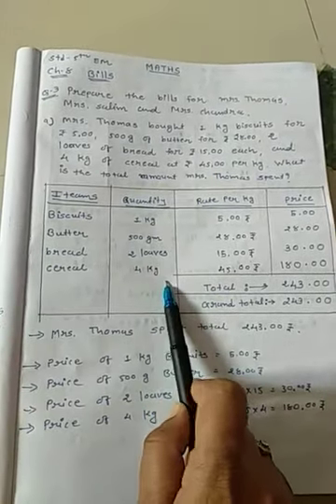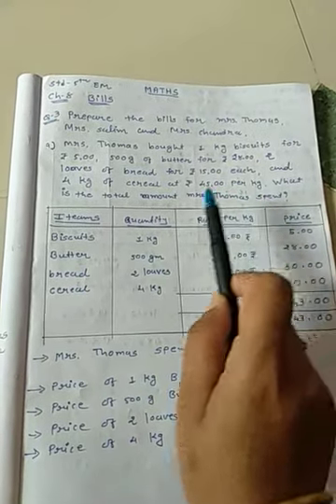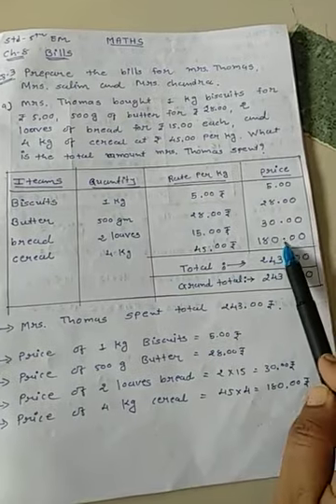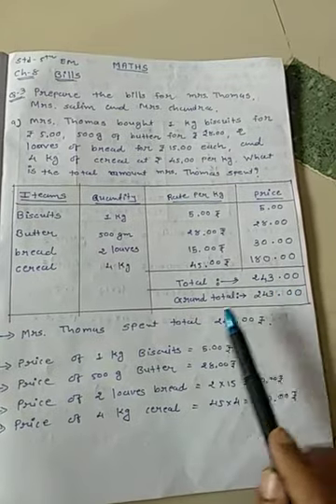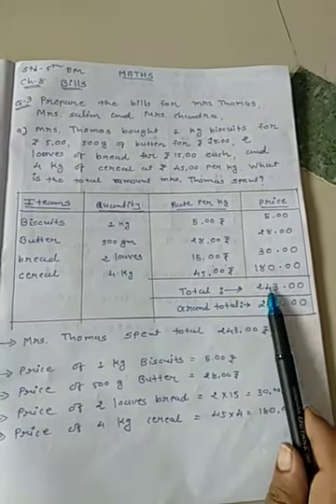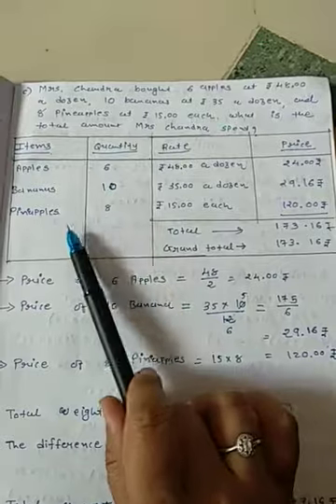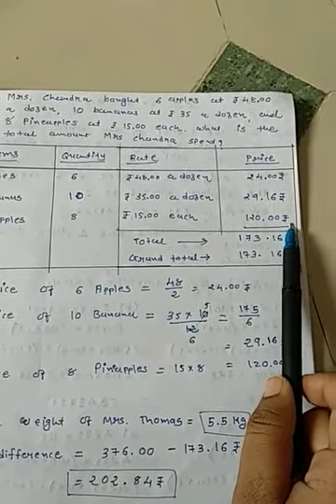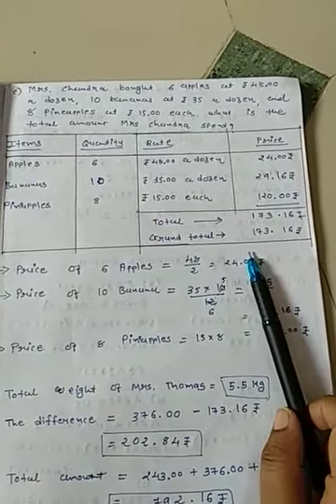Std 5 maths ch-8 Q-3